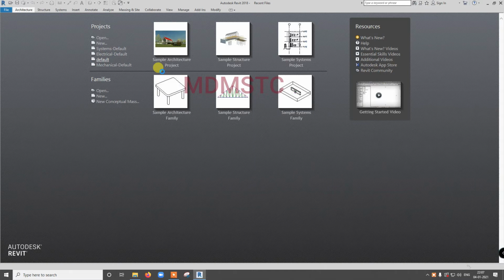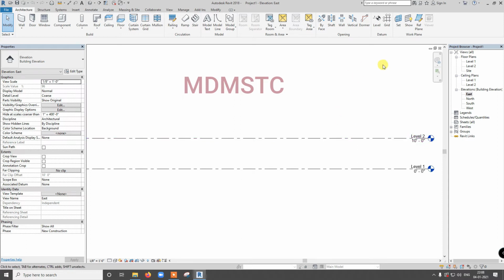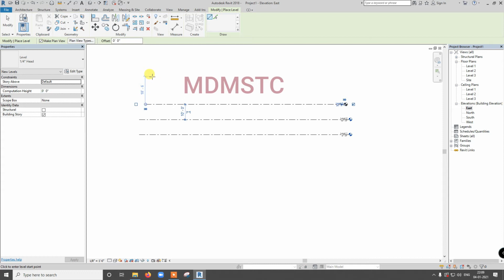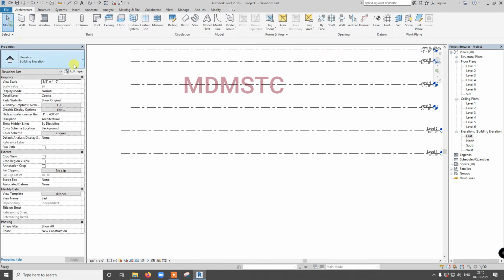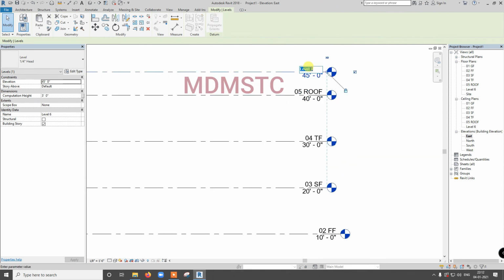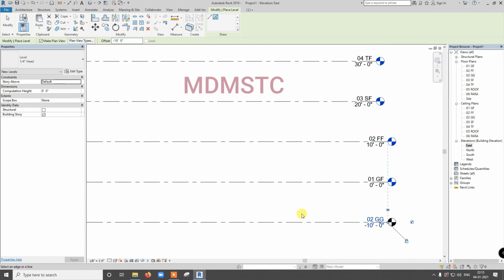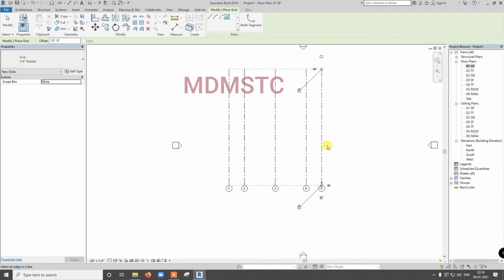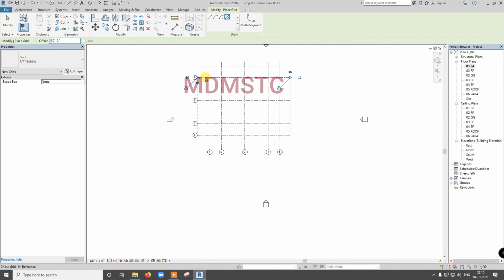Revit Architecture - Part 02 - Adding Levels and Grids - English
In this video, adding levels and grids are explained.

If you have any doubts put it as comments. We will clear your doubts.